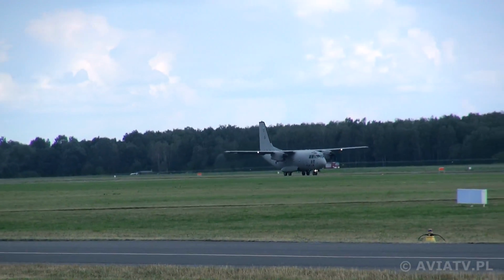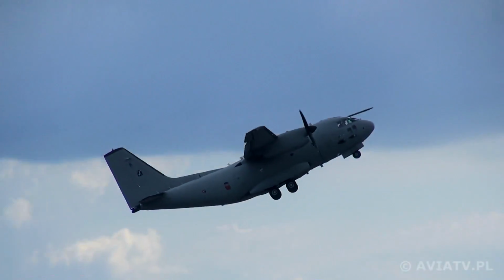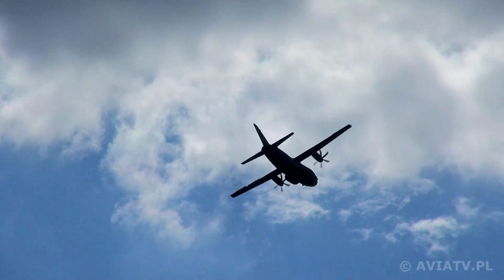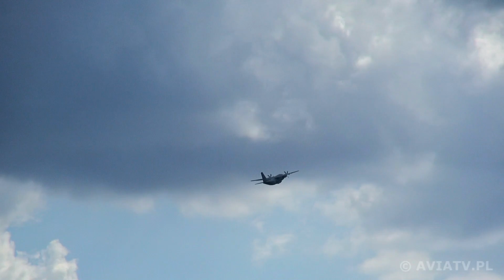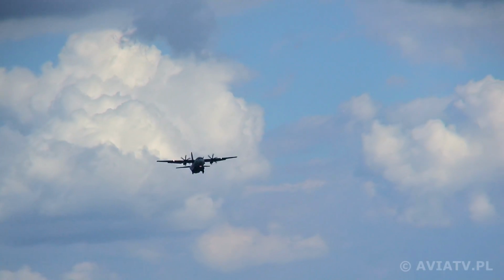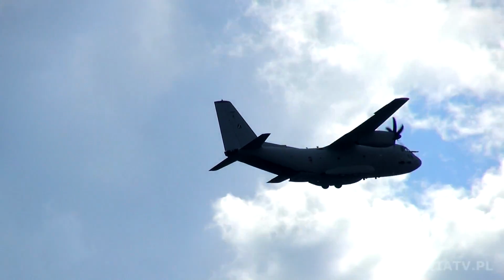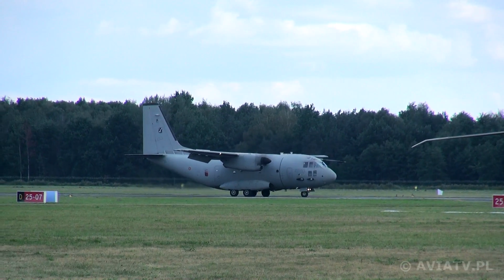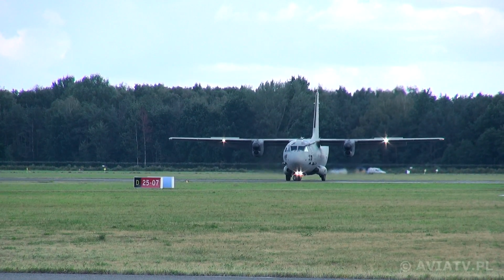C-27J Spartan - extreme aerobatics - Air Show Radom 2013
airshow Air Show Radom 2013 - C-27J Spartan - extreme aerobatics